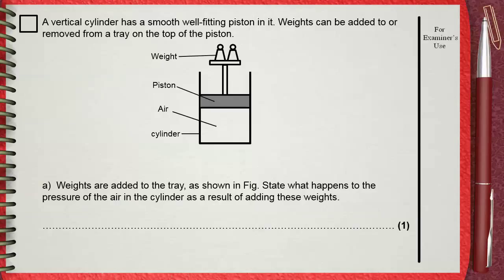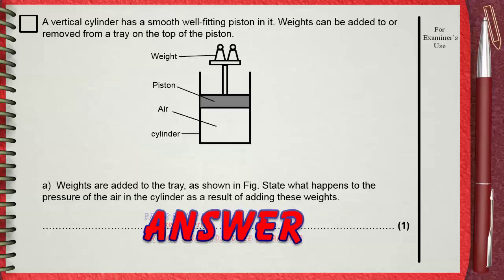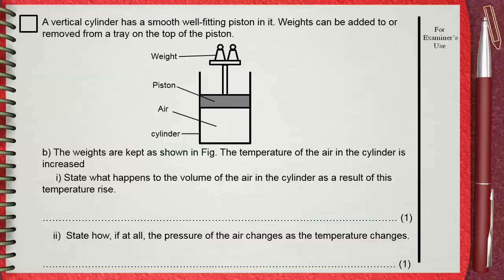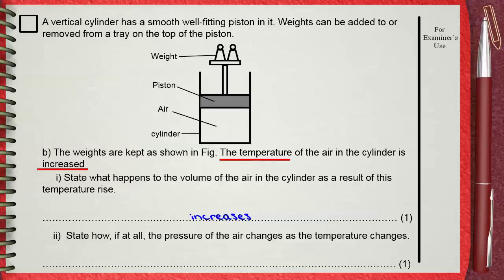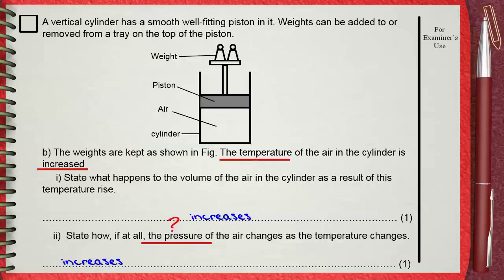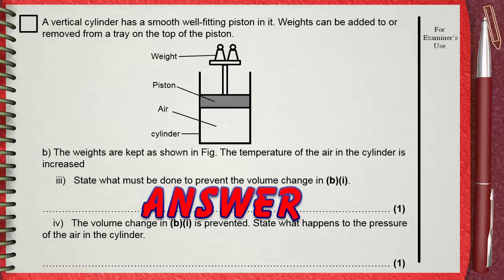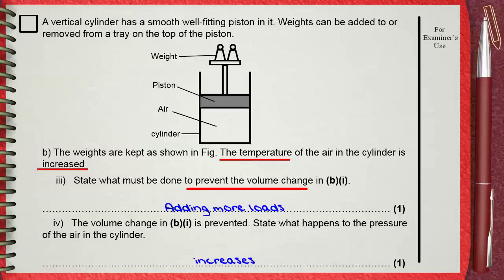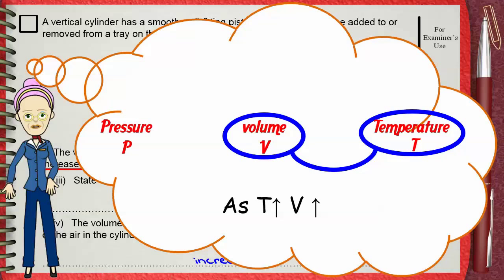Q 13 .. L01 (Kinetic Theory) .... Ch 2 Thermal physics IGCSE past papers